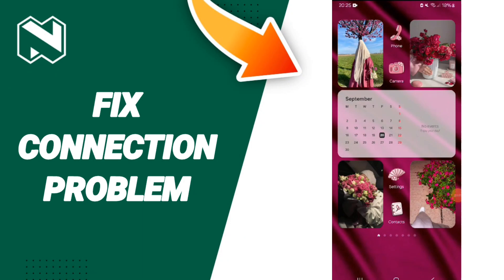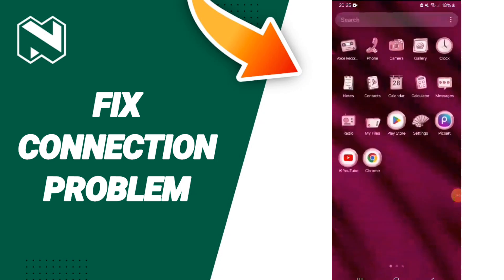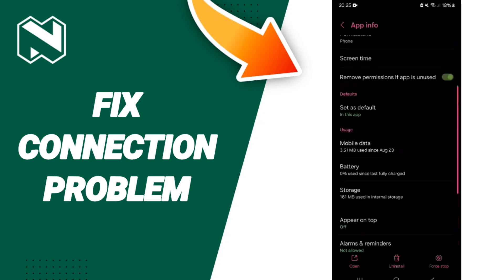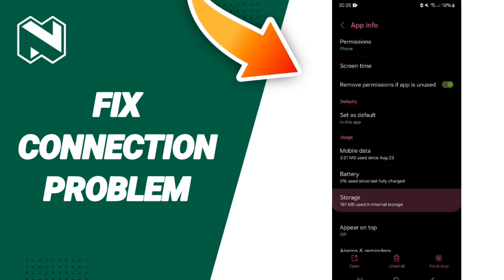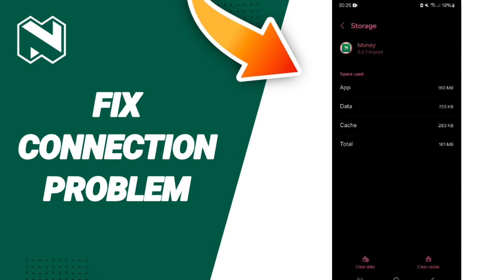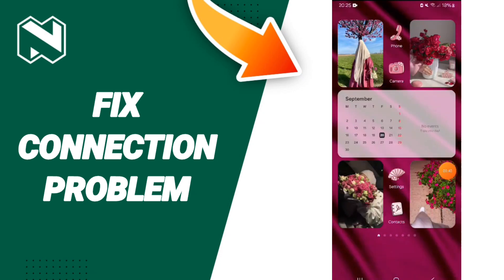How To Fix Connection Problem On Nedbank App